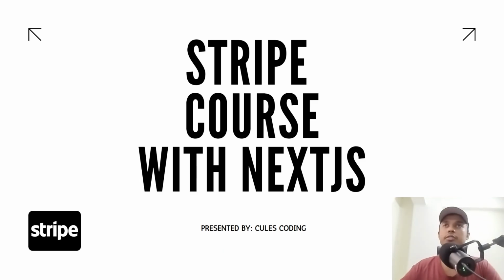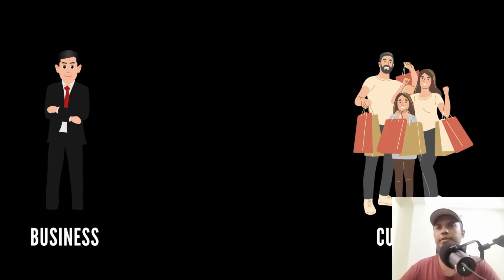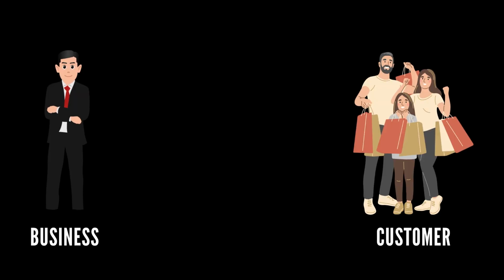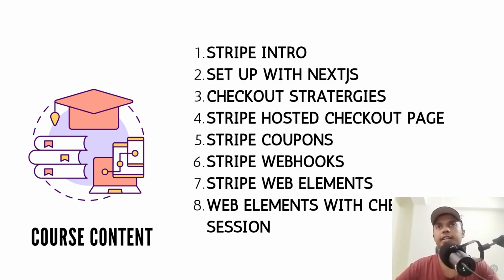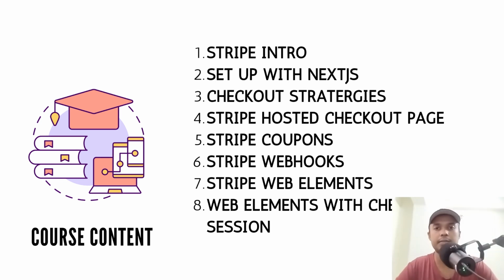1. Intro to Stripe Course with Nextjs 15 | Server Component | Server Action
Introducing you to Stripe with Nextjs 15, where we will understand what Stripe is and why we need it.